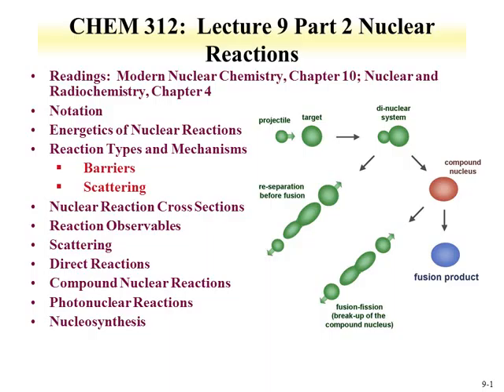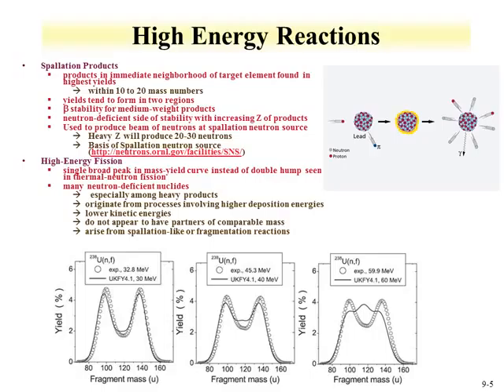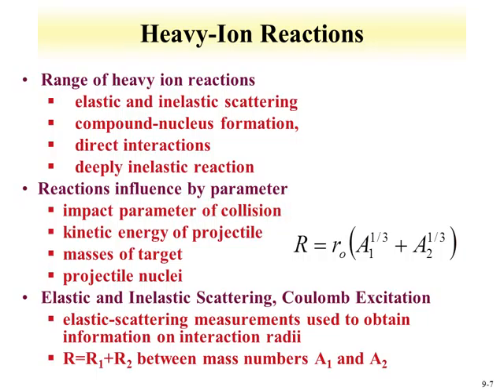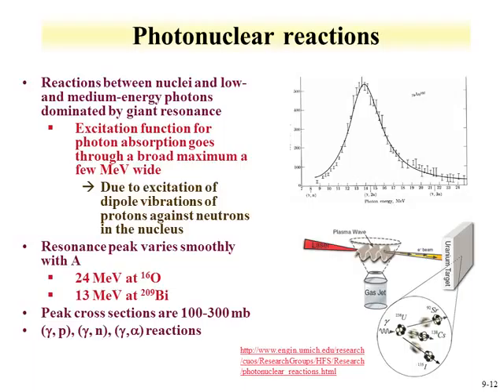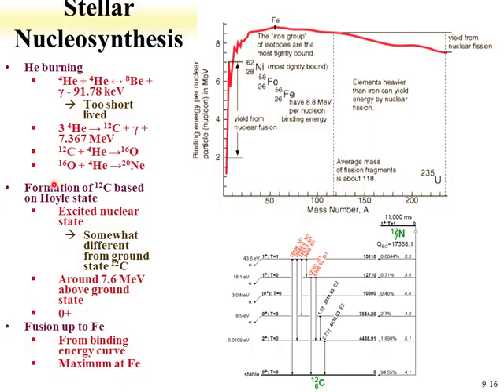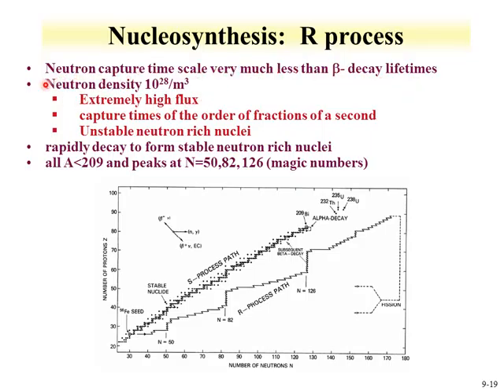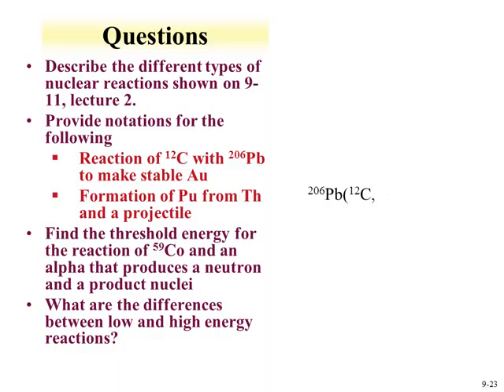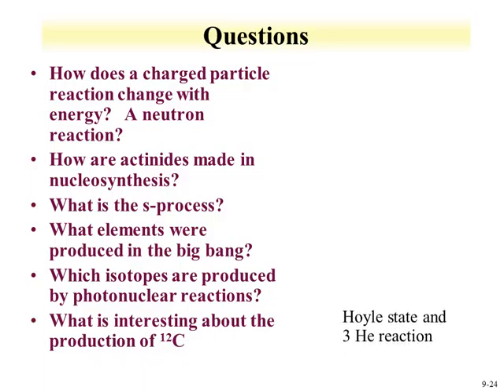chem 312 lect 9 Nuclear Reactions show pt 2